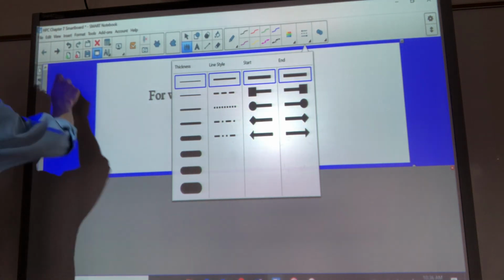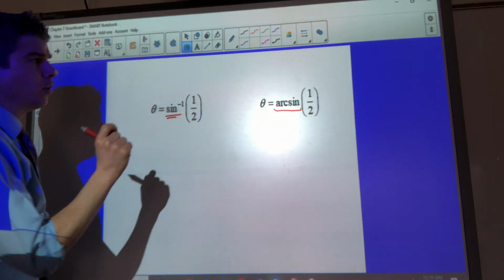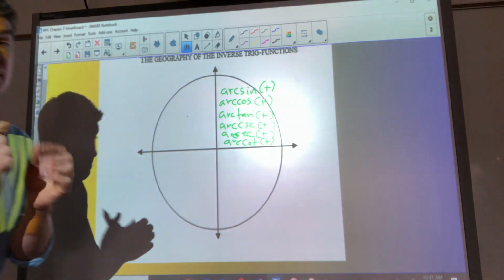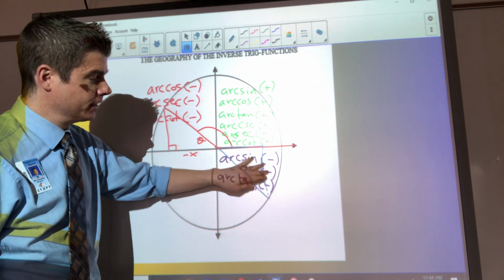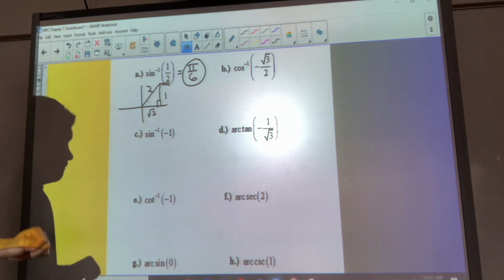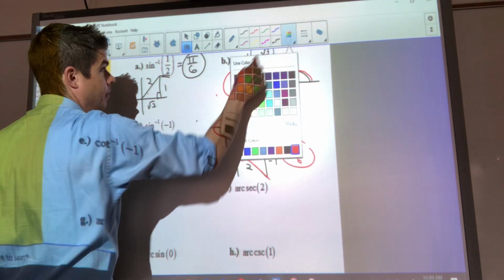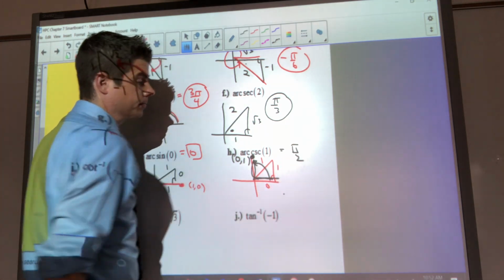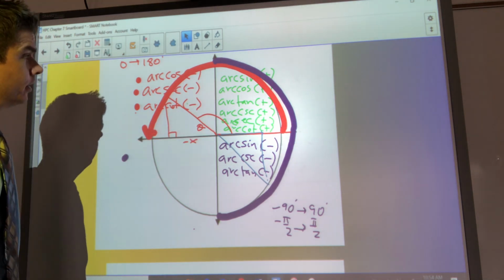February 4, 2020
Inverse trig notes Day 1